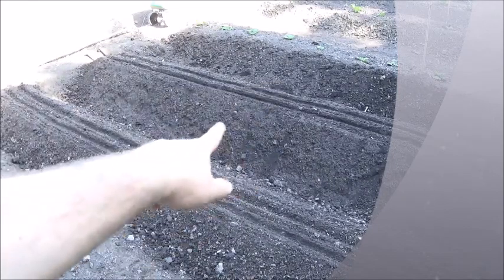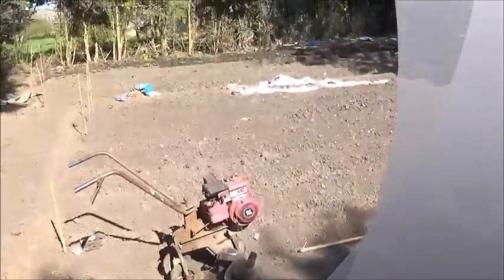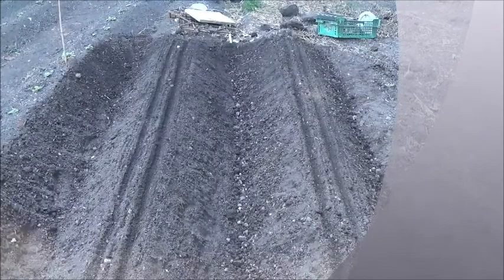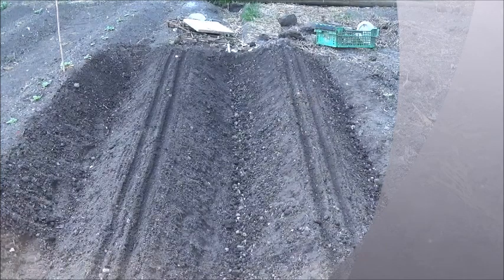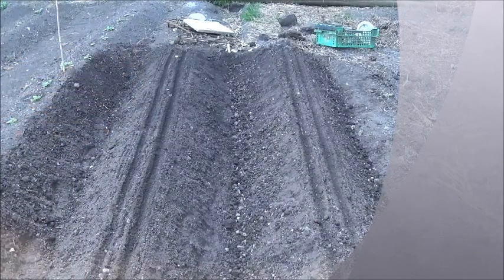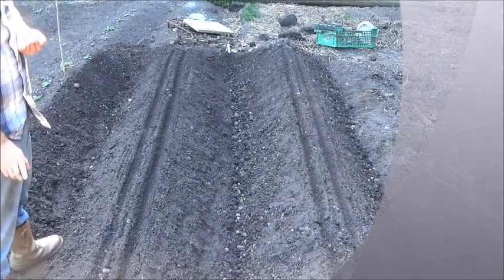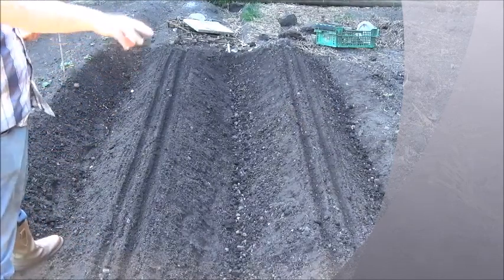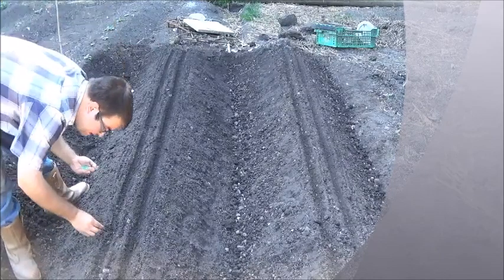Gardening in the fens sowing carrots part 1 video